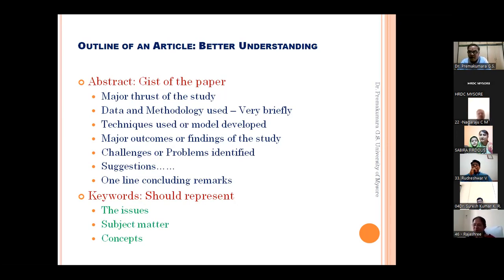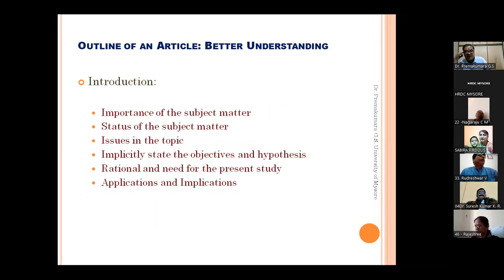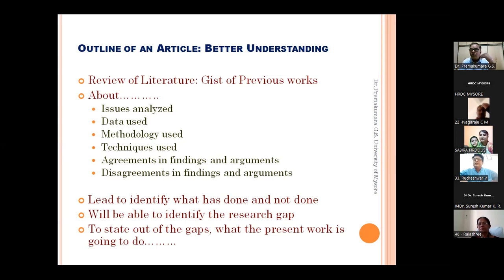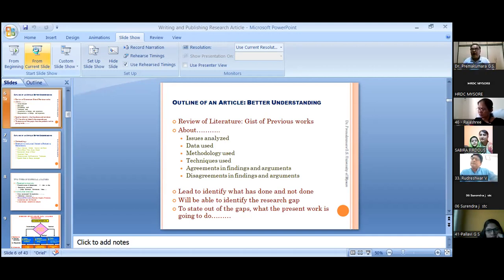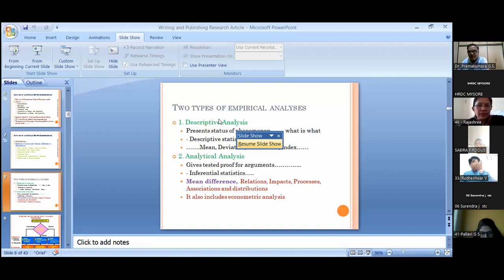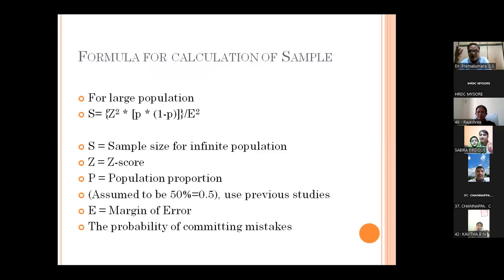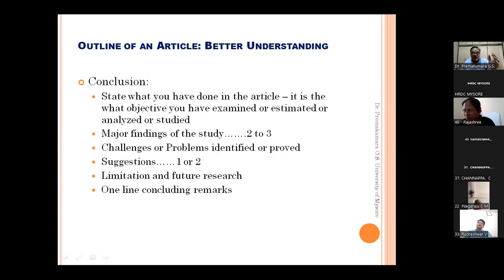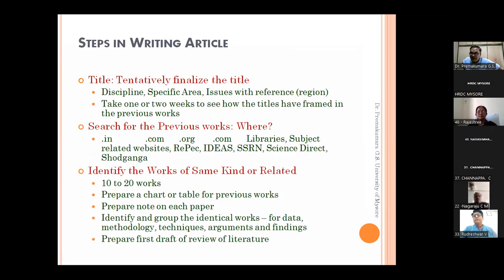Prof. G.S. Prema kumara, Dept. of Economics, Sir MVPG, University of Mysore, Tubinakere, Mandya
Delivered lecture on "Writing and Publishing Research Articles - I" at UGC Sponsored 1-Week Short Term Course on Research Methodology for Social Scineces (Online) on 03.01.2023